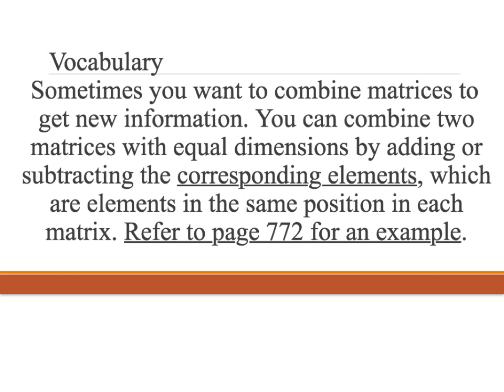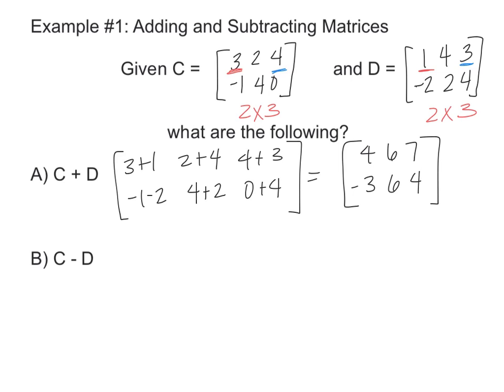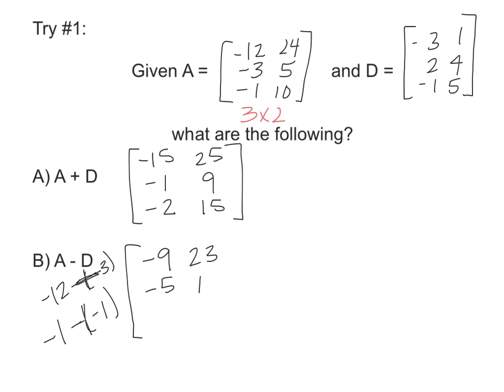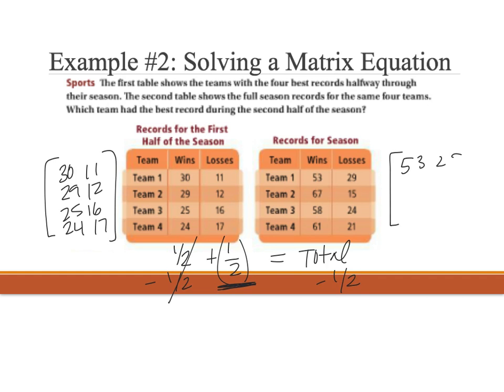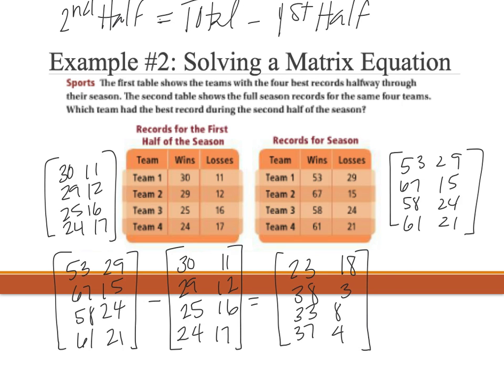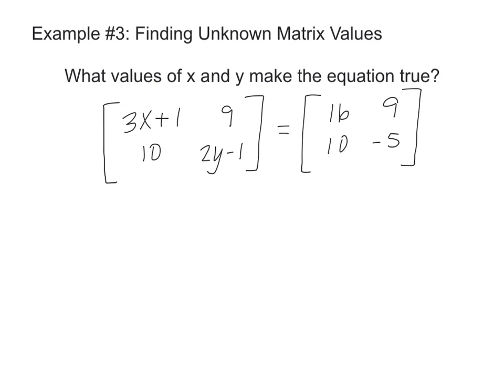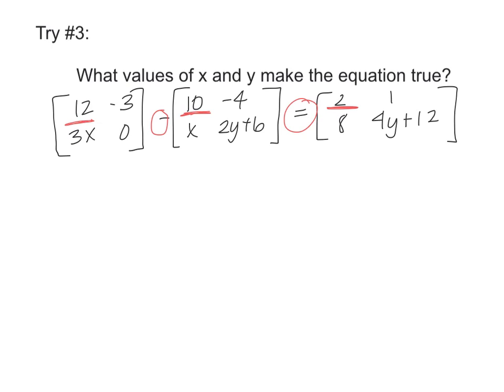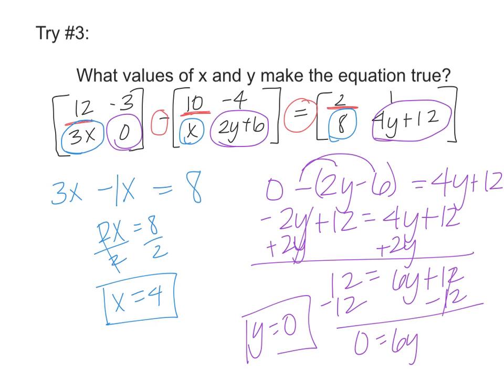Algebra II- Adding and Subtracting Matrices 12-1